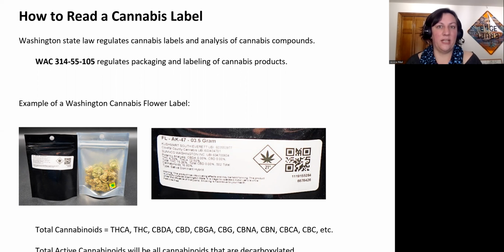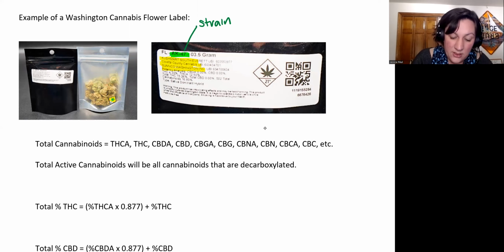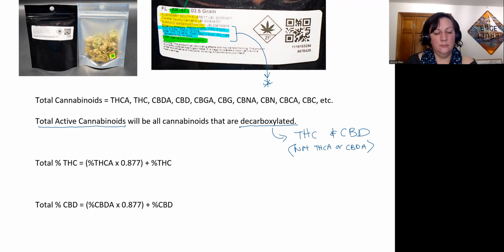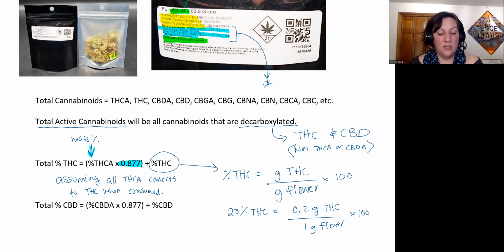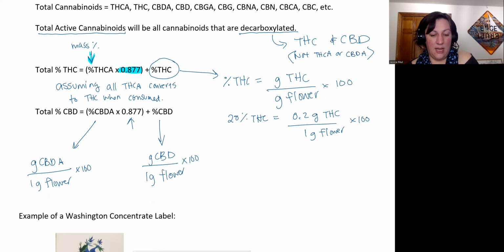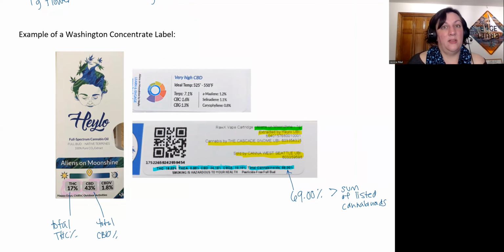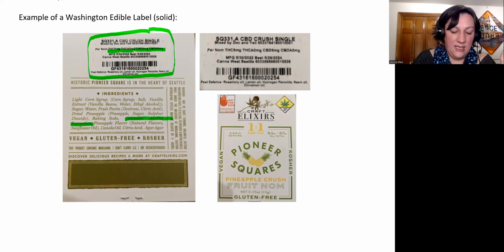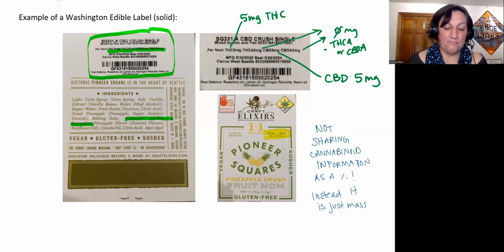Chem 117 Wk10 Lecture 1 How to Read a Cannabis Label in WA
This video discusses WA cannabis product labels and how to interpret the potency values given to consumers.